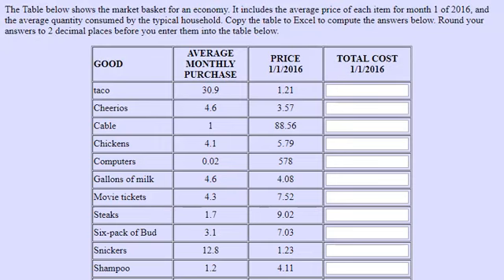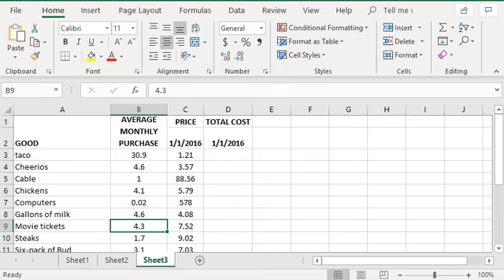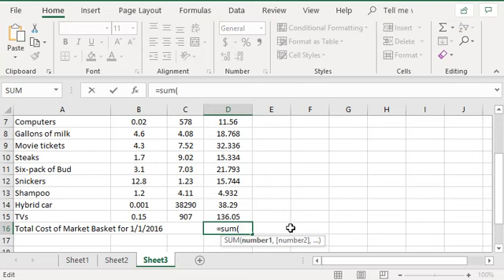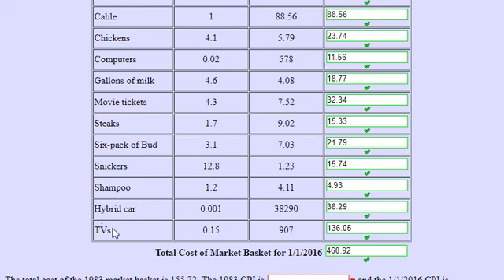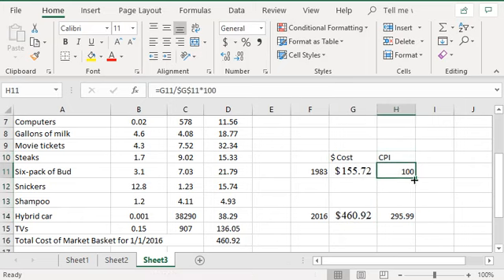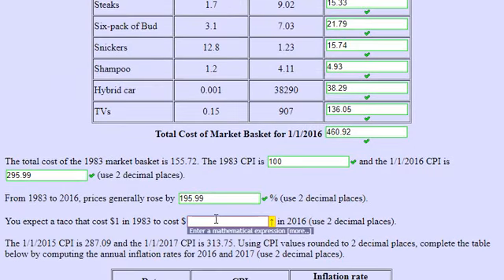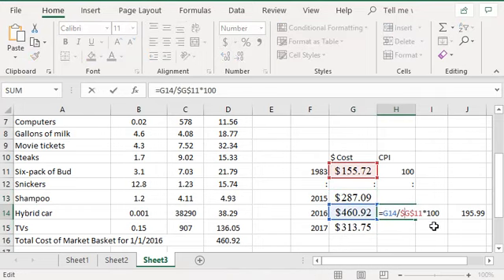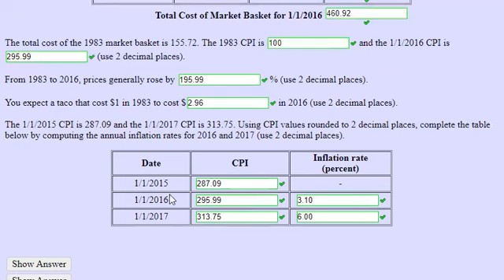Computing the Cost of the Market Basket and CPI